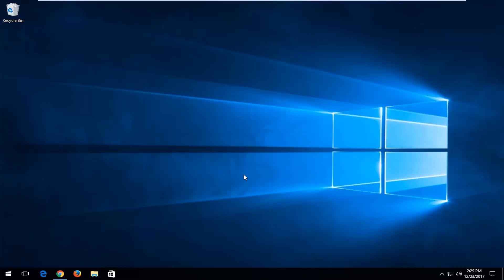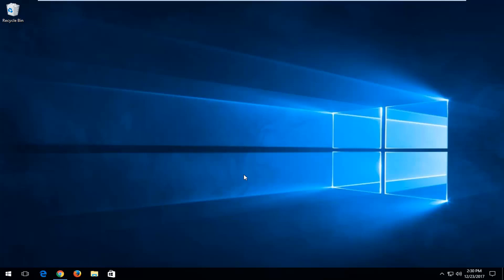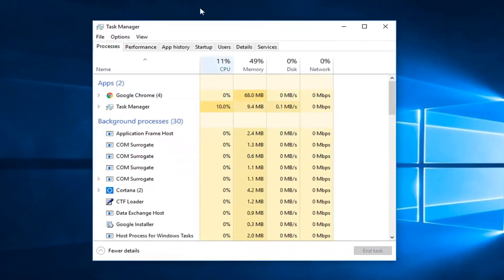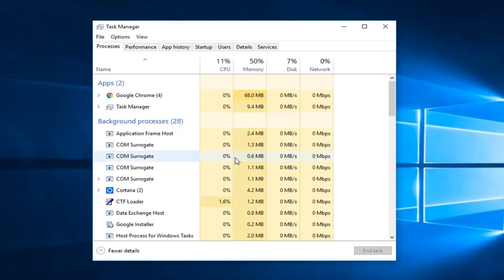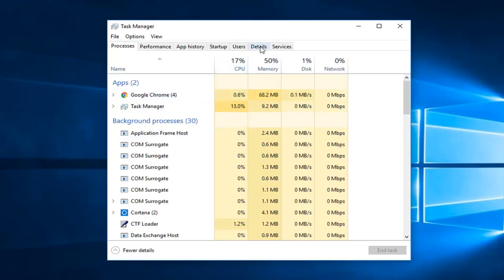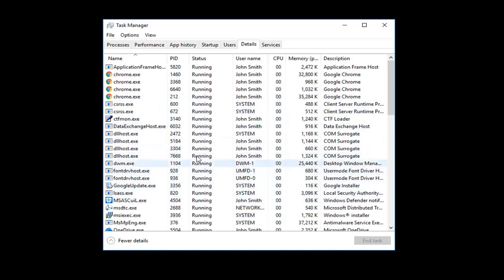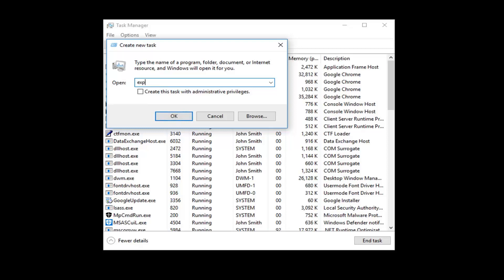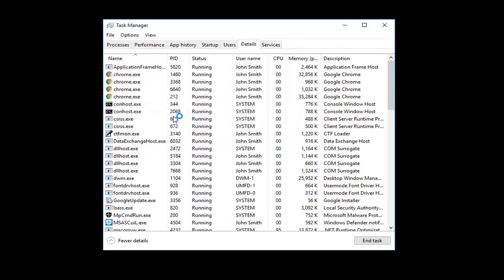Fix ‘Element Not Found’ Error in Windows 10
Windows 10 has been released for some time, and although it’s the latest version of Windows, it doesn’t mean it doesn’t have its flaws. Speaking of flaws and Windows 10, some users have reported to get Element not found error on Windows 10.
Explorer error with the message saying something like “Element not found” or maybe showing some other error which says “The group or resource is not in the correct state to perform the requested operation” on a small popup where every time you’ve trying to open your windows apps store or maybe some other windows own preinstalled programs, is a windows related problem and not just that, there are also couple or more different reasons behind this error to came up on your computers’ screen.

How to Fix “Element Not Found” Error in Windows 10
Element not found on Windows 10 can affect the functionality of your Windows 10, and it can prevent you from accessing Settings, Universal apps, it can even occur when you’re trying to open .jpg images. As you can see, this can be a big problem for Windows 10 users, but fortunately for you we have few solutions that might be helpful.